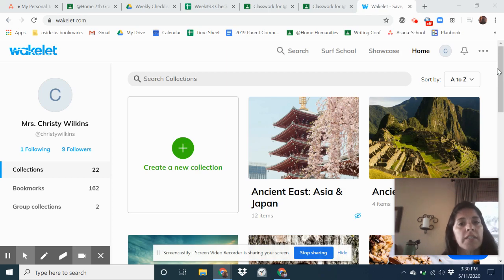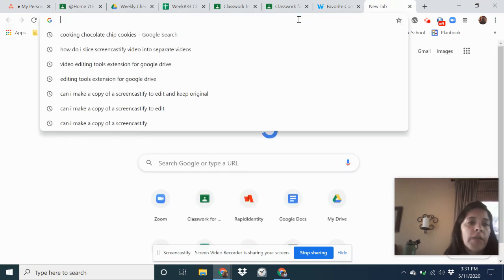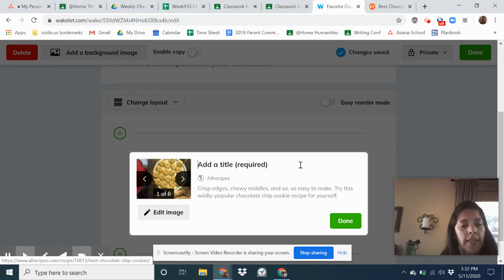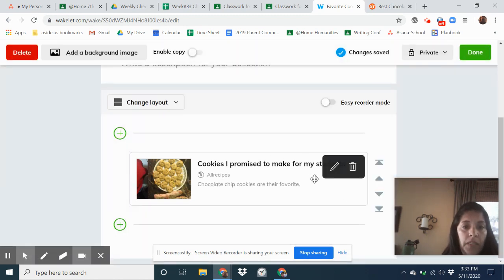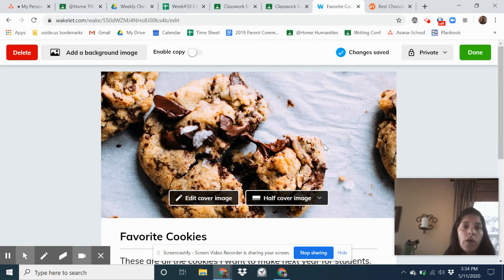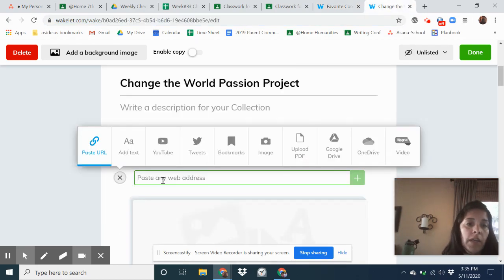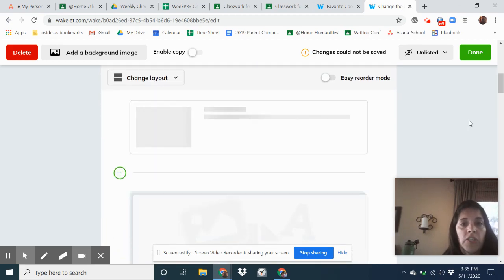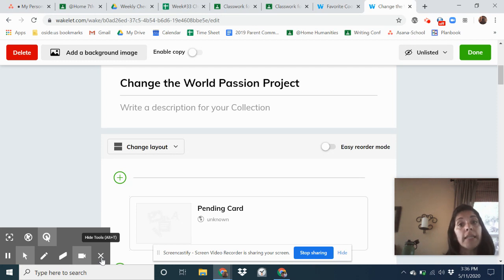Creating a Wakelet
Wakelets are a good way to keep track of the websites you are using for research projects.  Here's a video on how to link your Wakelet to our class Wakelet to share resources with classmates.